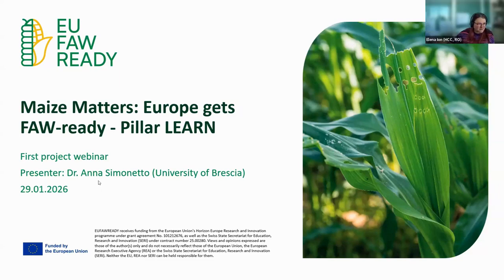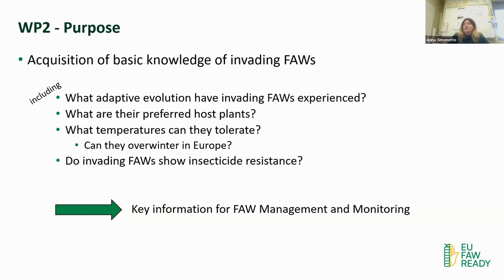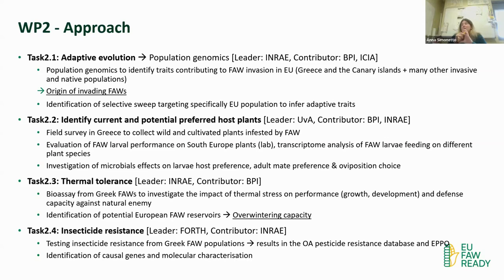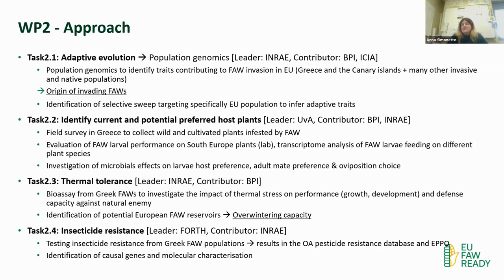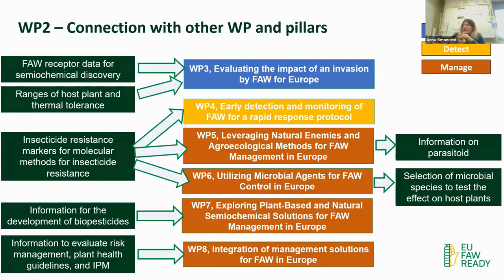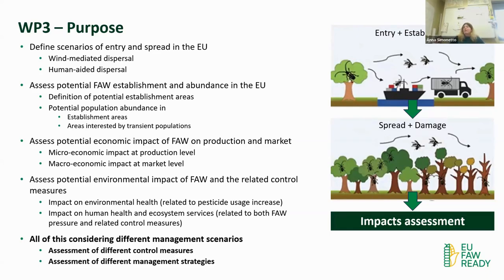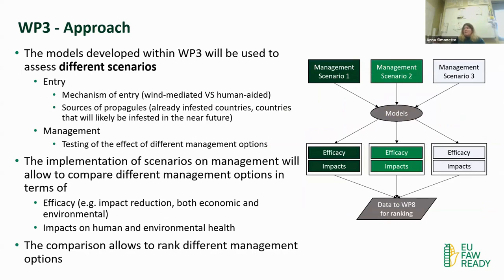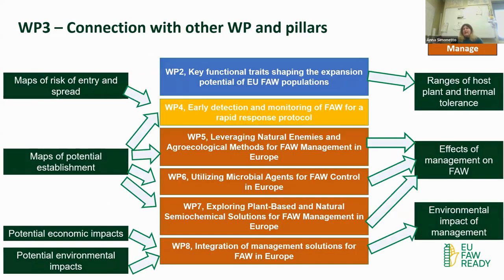EUFAWREADY Webinar: in focus Pillar 1, 'LEARN' (Session 4)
Dr. Anna Simonetto of the University of Brescia presents the LEARN pillar of the EUFAWREADY project. This presentation focuses on the project's goal of understanding the characteristics of European Fall Armyworm (FAW) populations and evaluating the risks they present to European nations.

The presentation covers two main areas: Work Package 2 (WP2), the package that concentrates on key functional traits of FAW, including population genomics, host plant preferences, thermal tolerance, and insecticide resistance, and Work Package 3 (WP3), that assesses the potential impact of an FAW invasion. It uses composite modeling to evaluate entry, spread, and establishment, and examines the economic and environmental consequences under various management scenarios.

This presentation was delivered during the first EUFAWREADY webinar, titled "Maize matters: Europe gets FAW-ready!". This event, organized by HCC on January 29, 2026, is the first in a planned series of four. It is a vital part of the project's strategy to proactively engage key stakeholders and build a strong community prepared to defend against the threat posed by the Fall Armyworm.